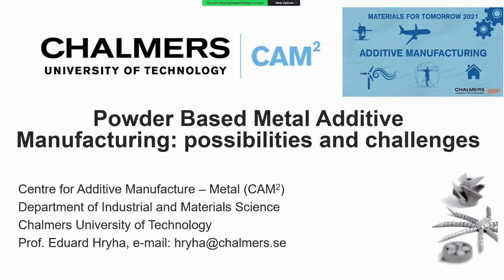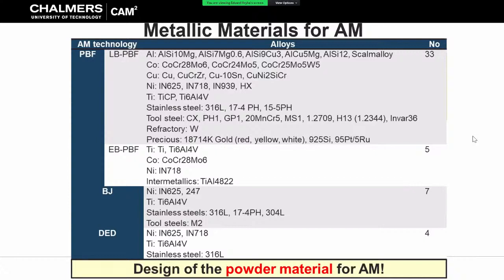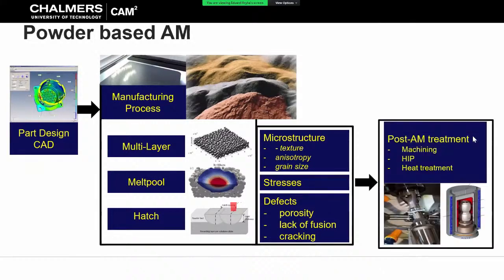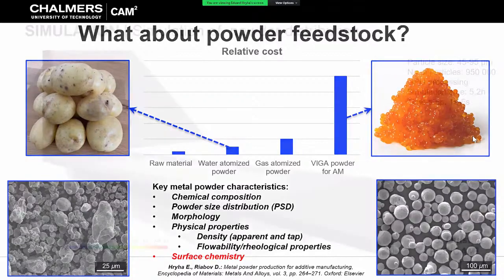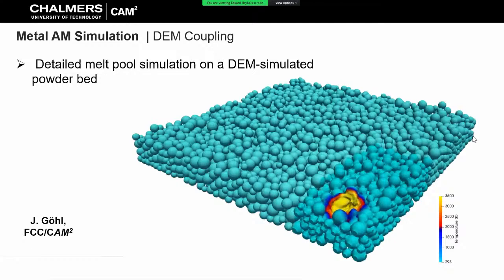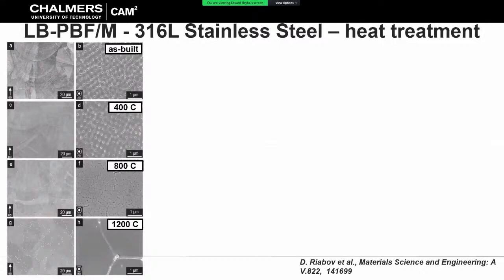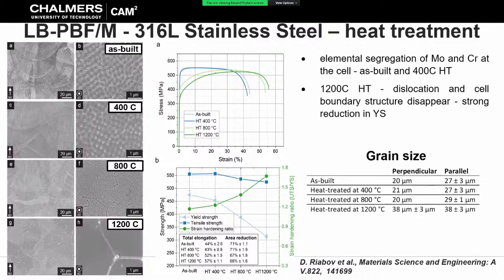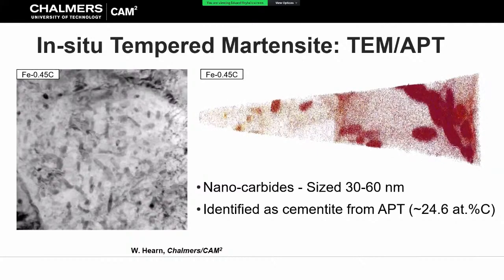Materials for Tomorrow Part 1 Eduard Hryha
01 Eduard Hryha